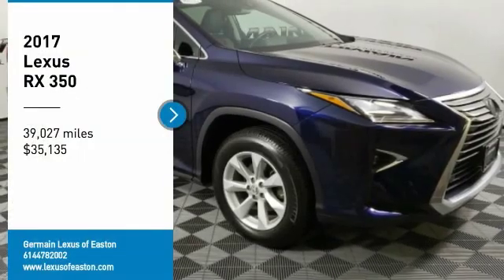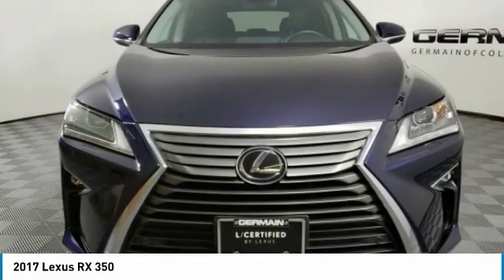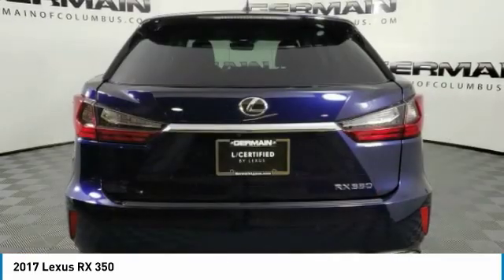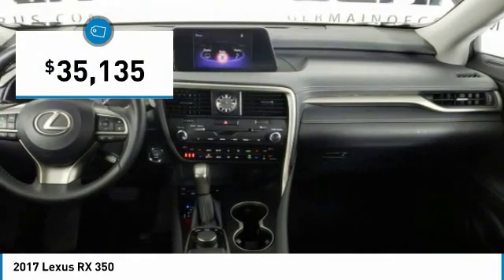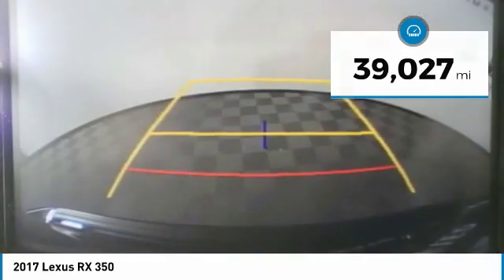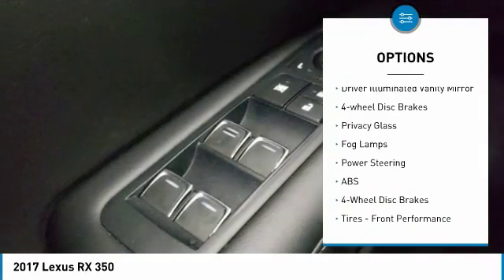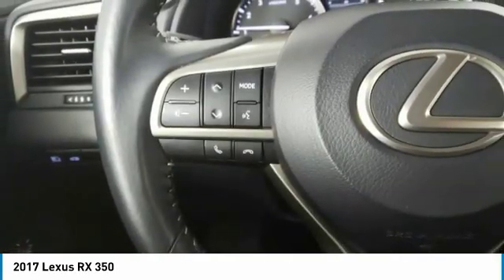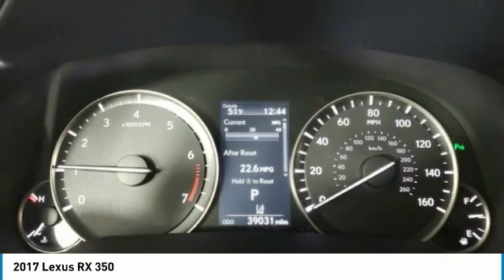2017 Lexus RX 43012A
2017 LEXUS RX Columbus, OH
Stock# 43012A

Germain Lexus of Easton
4130 Morse Crossing

ALL WHEEL DRIVE!!! SAFETY SYSTEM PLUS!!! L/CERTIFIED WARRANTY UNTIL 04/12/23 WITH UNLIMITED MILES! 2 YEAR 20,000 MILE COMPLIMENTARY SCHEDULED MAINTENANCE!

Certified. L/Certified Details:

* Roadside Assistance
* Vehicle History
* 161 Point Inspection
* CERTIFIED WARRANTY: Unlimited-mileage warranty up to 6 years. Balance of new car warranty (4 Year/50K Miles) plus 2 Year/Unlimited-mileage L/Certified warranty. SERVICE MAINTENANCE: Complimentary Maintenance Plan covering the first four basic factory-scheduled maintenance services for 2 years or 20,000 miles

Awards:
* 2017 KBB.com 10 Best Luxury SUVs * 2017 KBB.com Best Resale Value Awards * 2017 KBB.com Brand Image Awards **2 YEARS, 20,000 MILE COMPLIMENTARY SERVICE ** COMPLIMENTARY CAR WASHES AND SERVICE LOANERS ** 15 CONSECUTIVE YEARS LEXUS ELITE AWARD WINNER ** CARS.COM 5 STAR DEALER ** FAMILY OWNED AND OPERATED SINCE 1947 ** CALL TODAY!!!